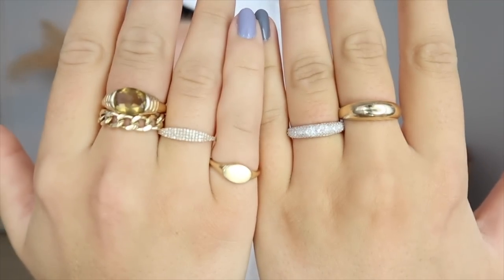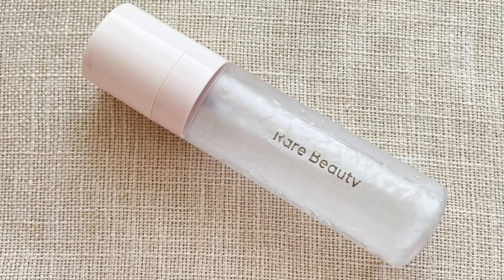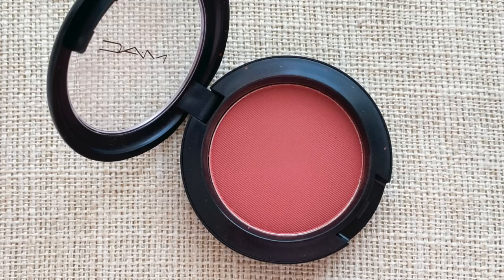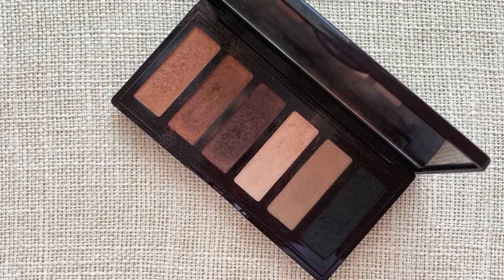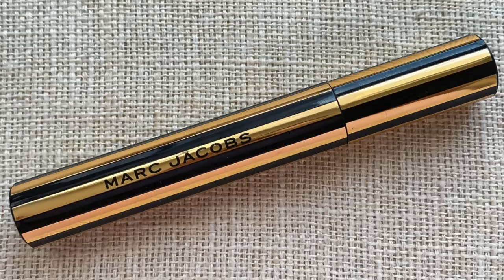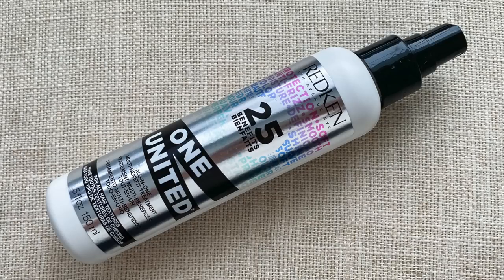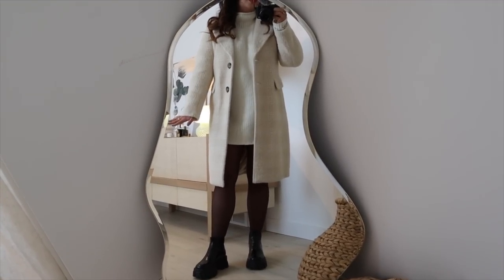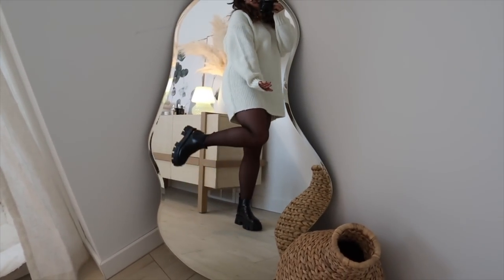An Elevated Everyday Look ✨⎢ Hair, Makeup + Fit ⎢ Julia Adams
- Em Cosmetics halo Cushion highlighter
- MAC Burnt pepper blush
- Em Cosmetics wish cosmic pearl dewy eyeshadow
- Marc Jacobs At Lash’d

- Coat (No Longer Available)